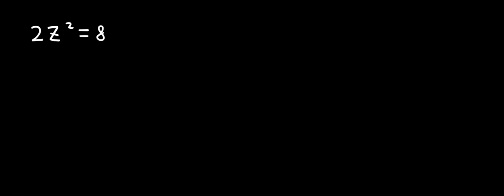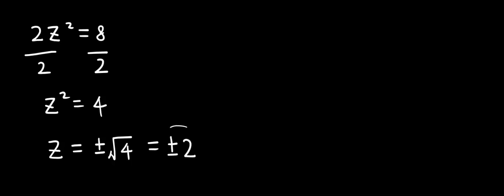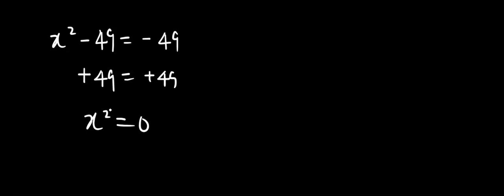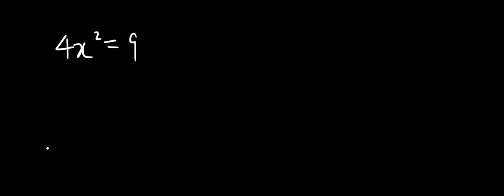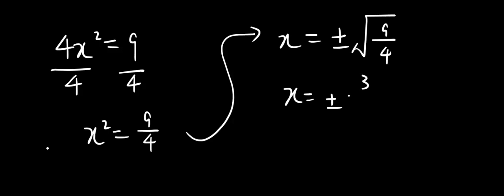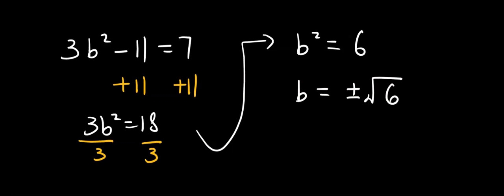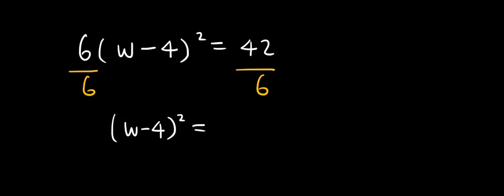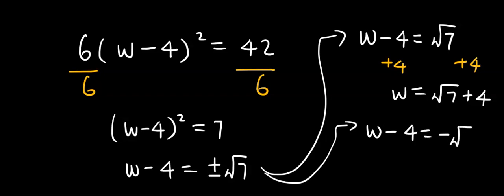➡️ Chapter 10: How to Solve a Quadratic Equation by Using Square Roots